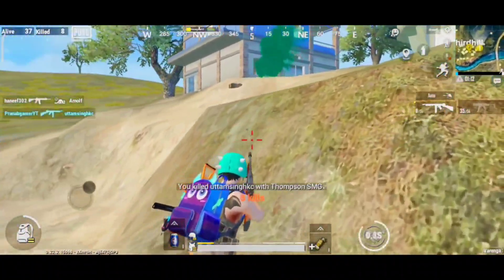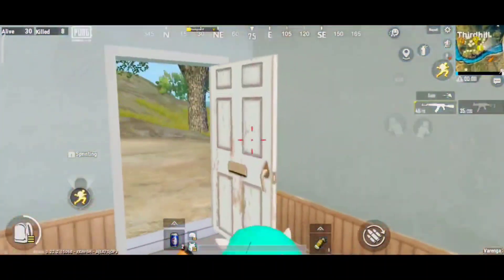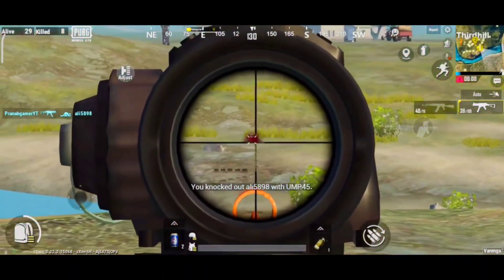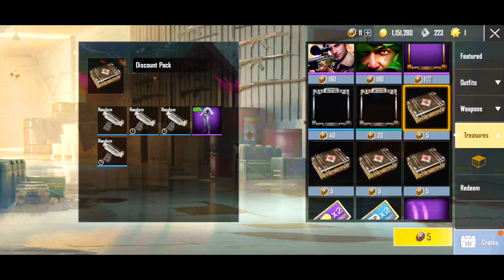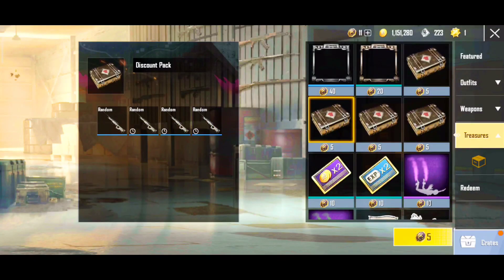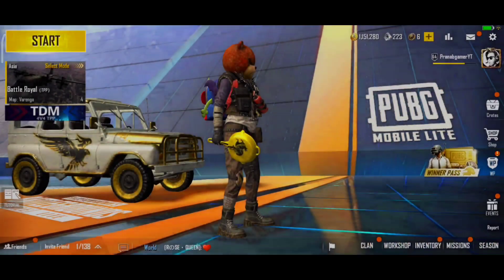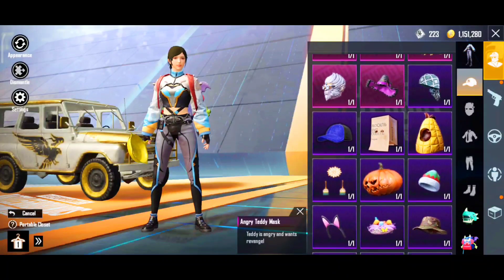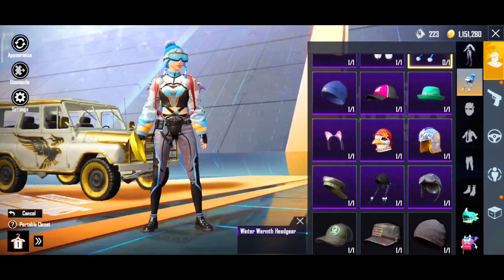OMG 😍 PUBG MOBILE LITE 0.24.0 NEW UPDATE ALL SKINS & OUTFIT ONLY 5 BC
1. Pubg mobile lite India
2. Pubg mobile lite Bangladesh
3. Pubg mobile lite Pakistan
4. Pubg mobile lite China
5. Pubg mobile lite Brazil
6. Pubg mobile lite Phillipins